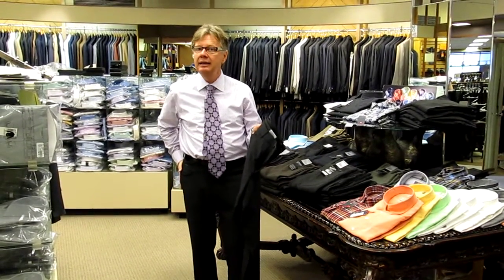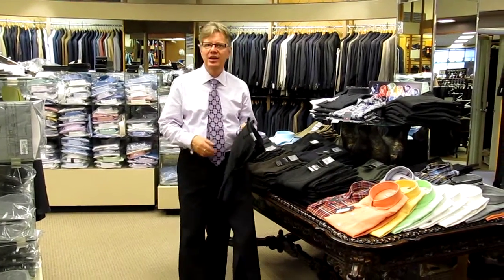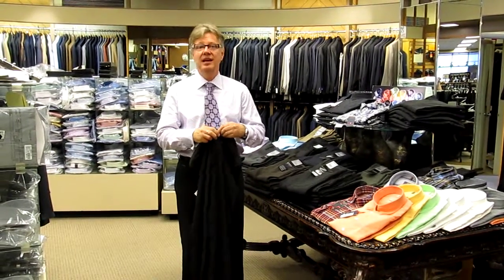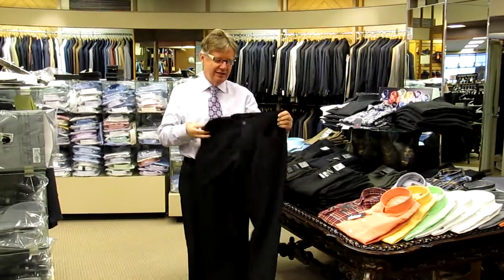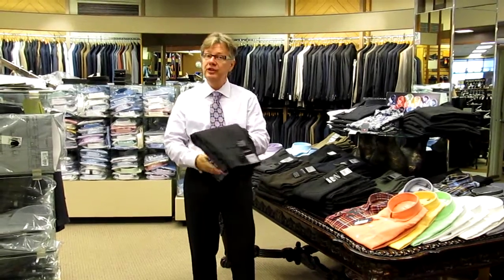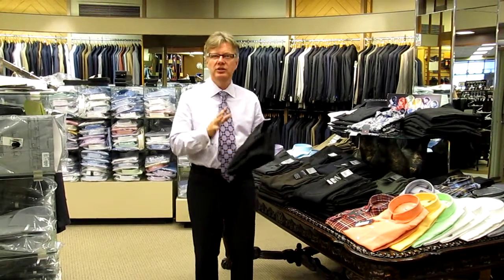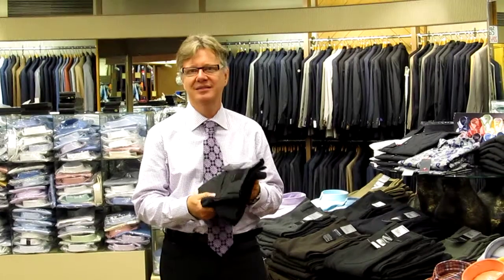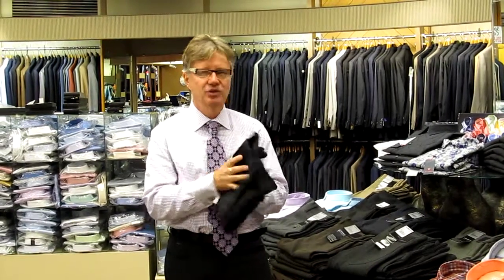Alberto Ceramica Pants at F.L. Crooks & Co. - Exclusive Men's Store in Clarion, PA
Jim Crooks, owner of F.L. Crooks & Co. talking about his favorite pant in the store. Alberto Ceramica pants are one of our best selling pants of all time. Watch as owner, Jim Crooks talks about the quality and the reasons that you will love these German engineered pants.

Our friendly sales staff will be happy to help you place an order.